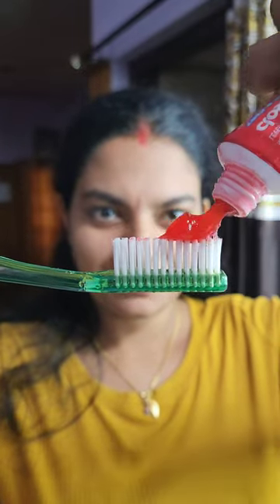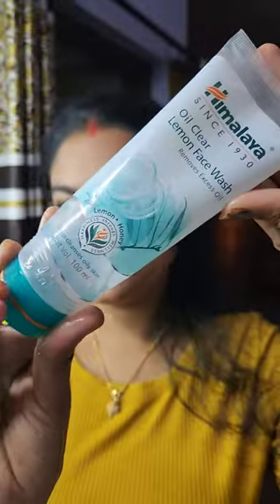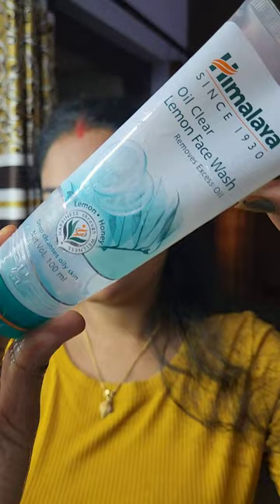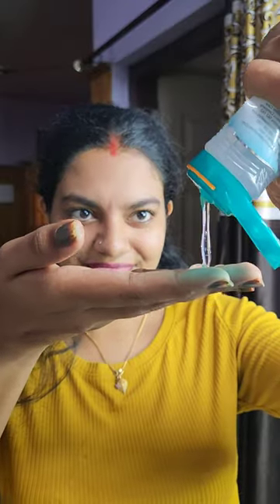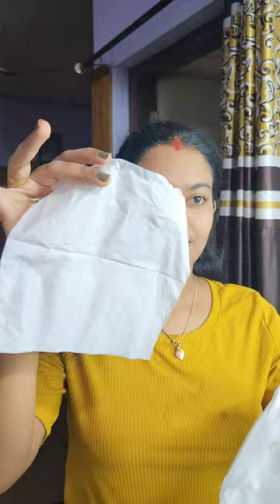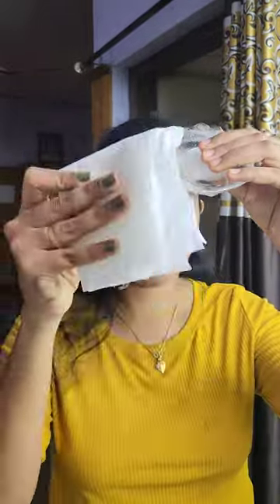(MY MORNING SKIN CARE ROUTINE)🔥parvathyswathykrishnan